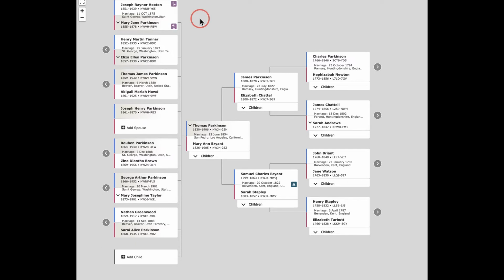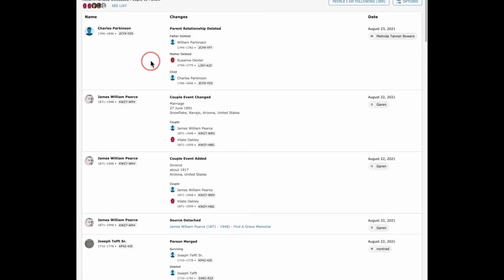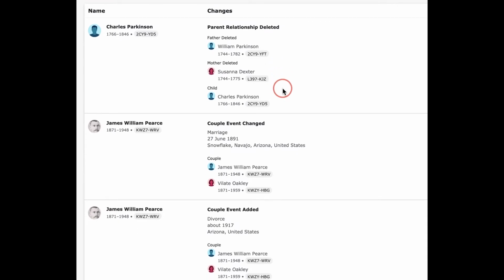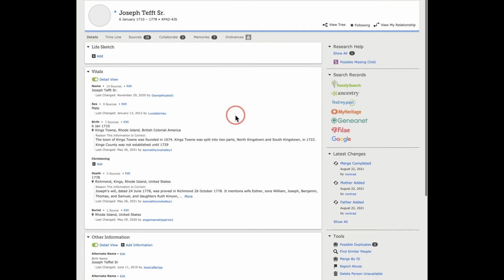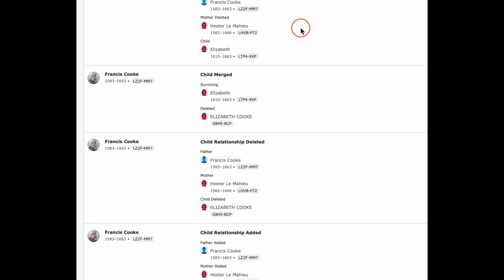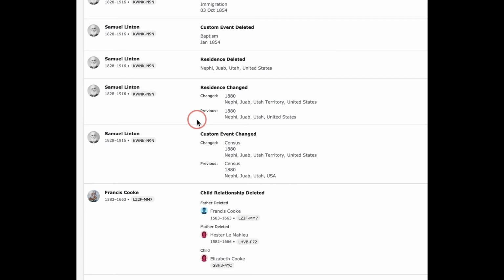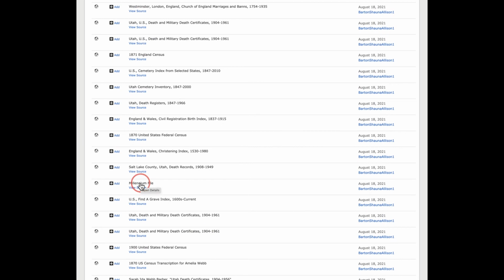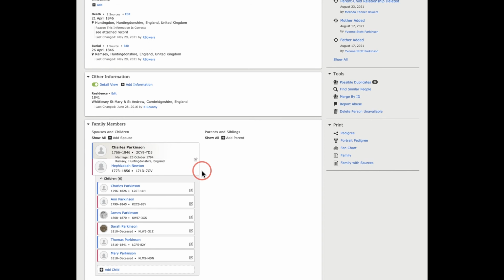Understanding user changes to the FamilySearch Family Tree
Many people needlessly worry about the changes made to the FamilySearch.org Family Tree. This video examines the types of changes and how we should appropriately react to those changes.